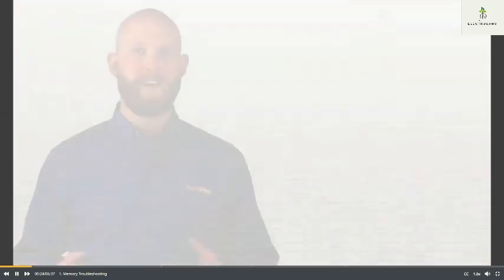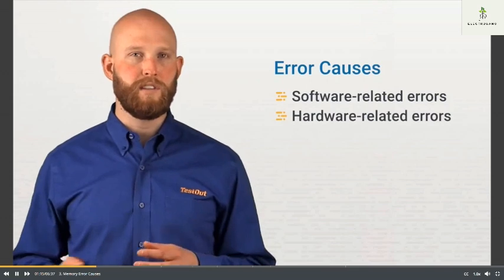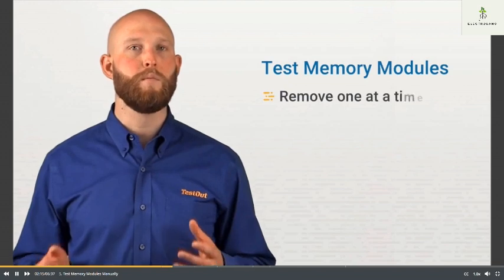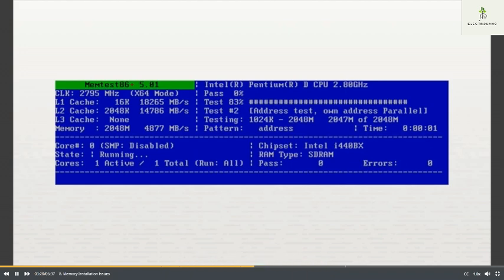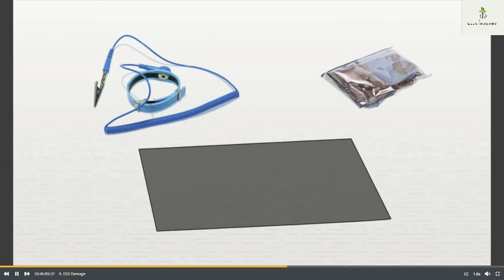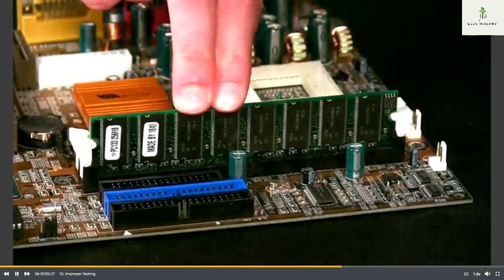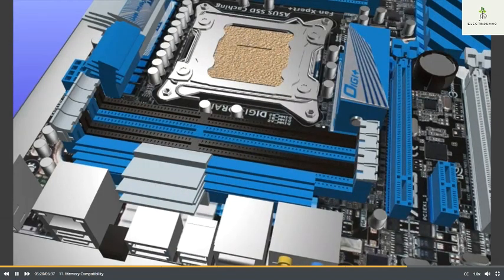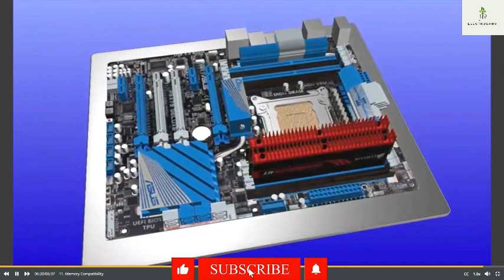test out 3 7 1 Memory Troubleshooting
learn how to troubleshoot a computer memory the right way.